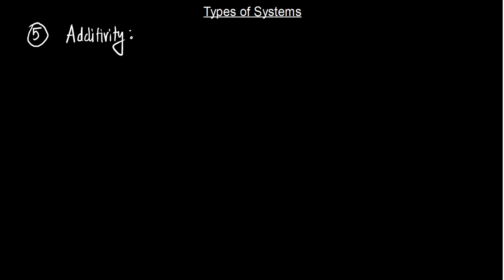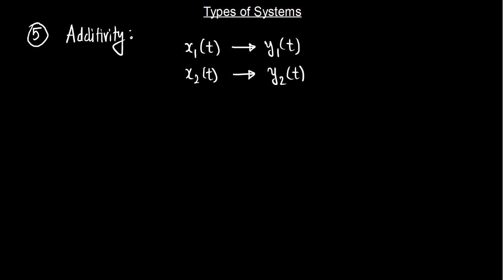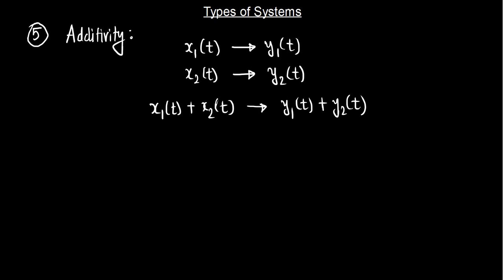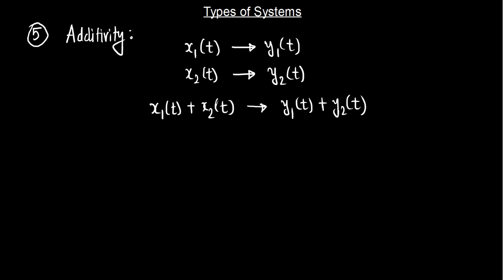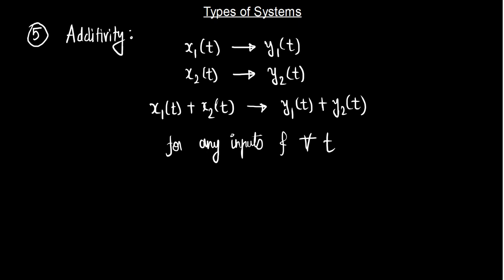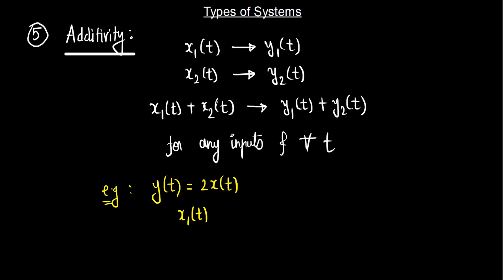Lecture 3 Module 3 Additivity Homogeneity